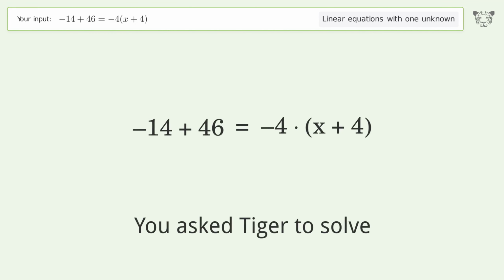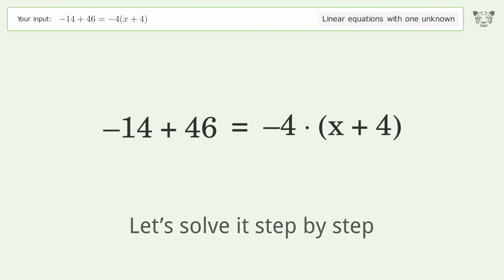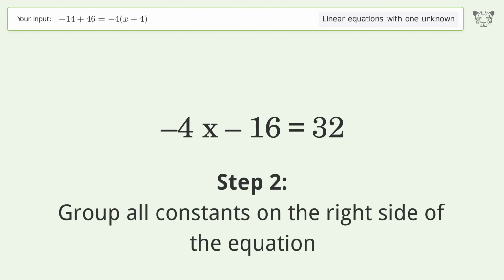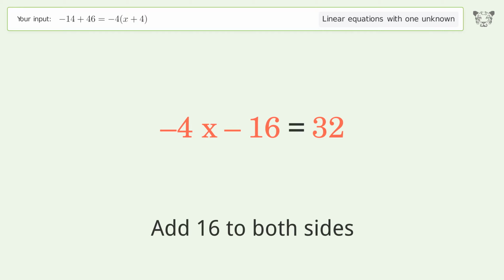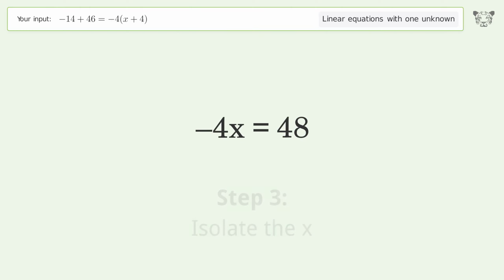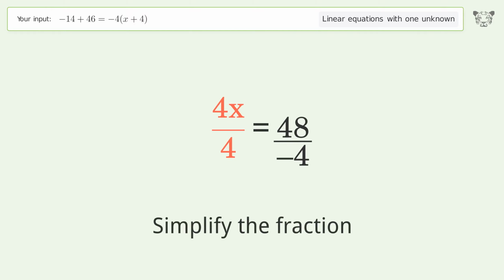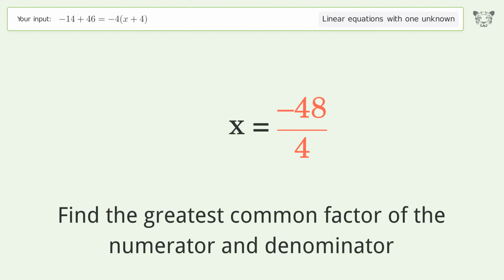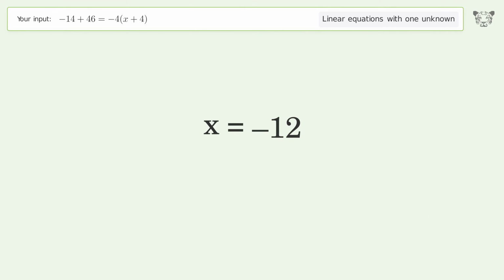Solve -14+46=-4(x+4): Linear Equation Video Solution | Tiger Algebra